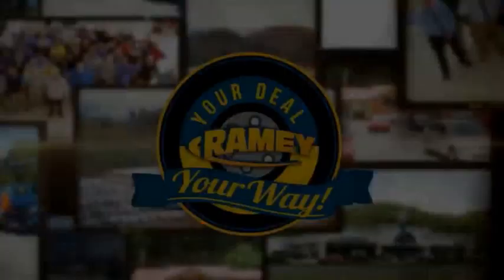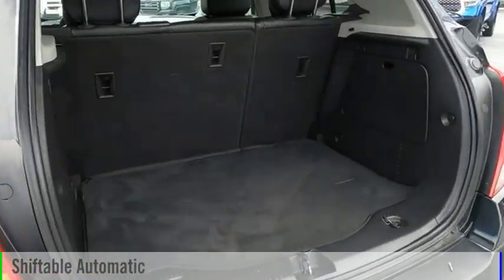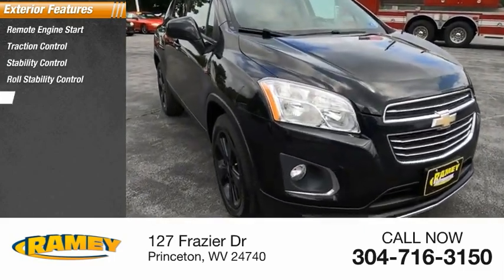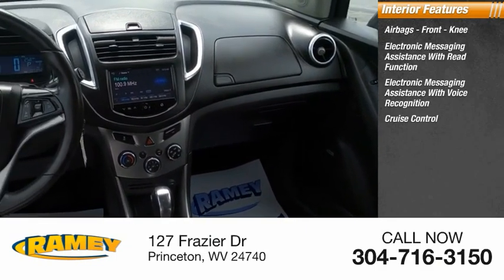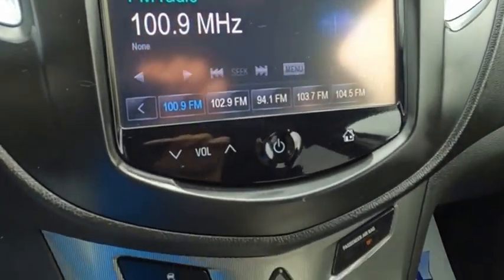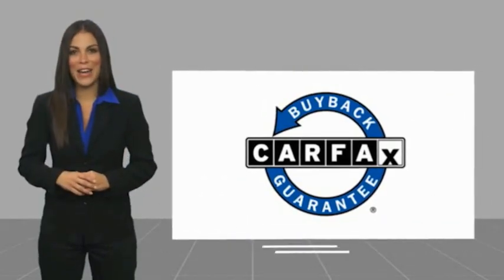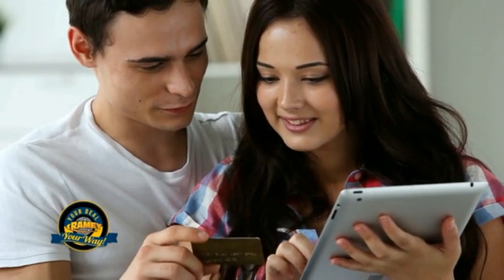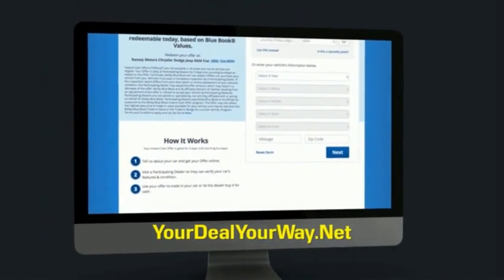2016 Chevrolet Trax Princeton WV 1-T5213A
2016 Chevrolet Trax LTZ

Ramey Motors
127 Frazier Dr

RM599214